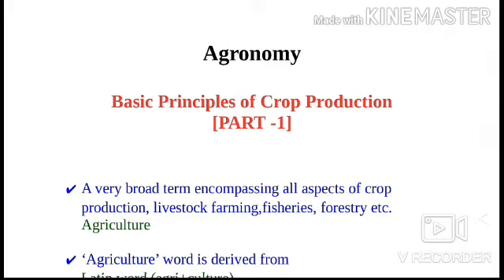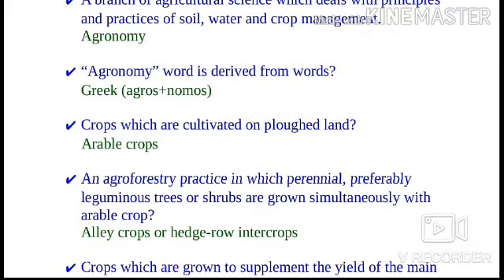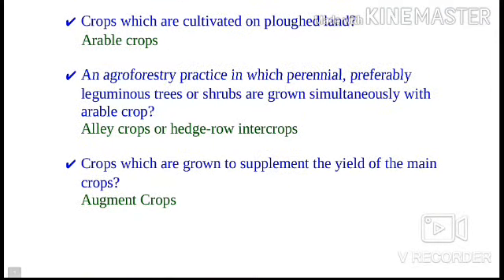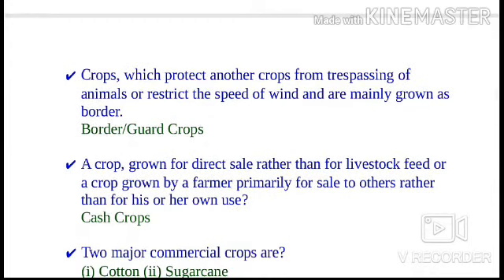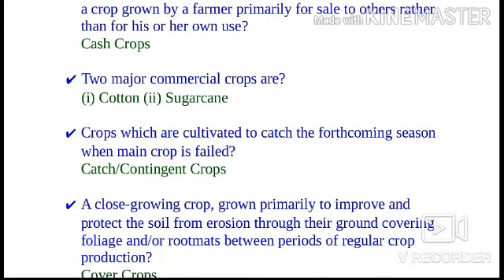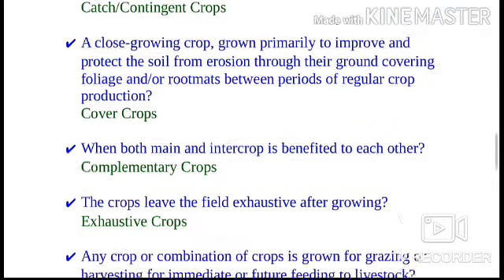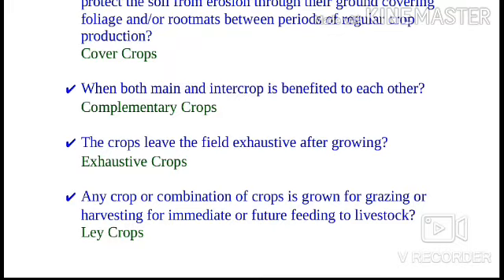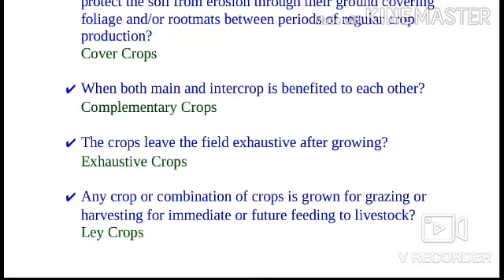Basic principles of crop production ||agronomy important term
*For More Update about Quiz, FREE MOCK TEST,  conference,  Webinar and Certificate Follow Our Official site and Social Media.👇👇*

*Maximum Share this link with ur Friends*

agronomy suggestion 2020, agronomy question answers